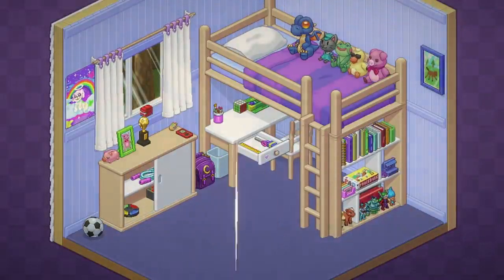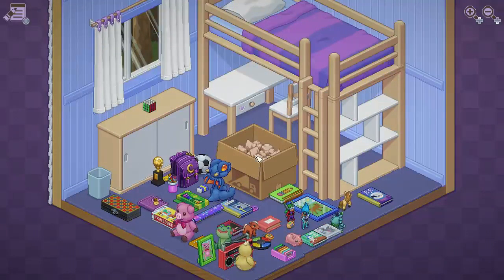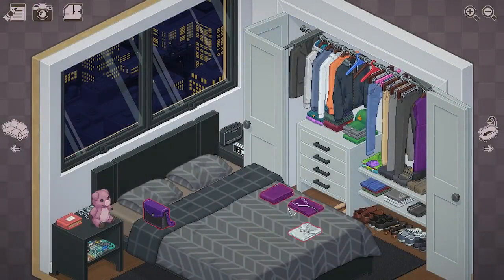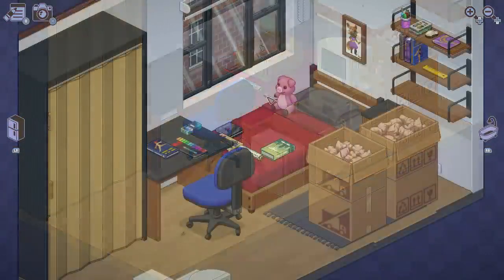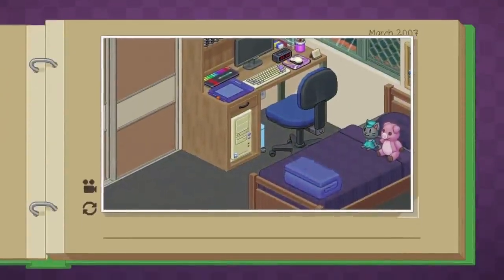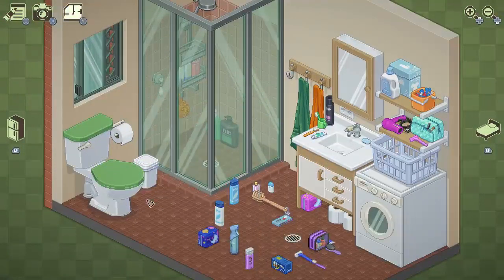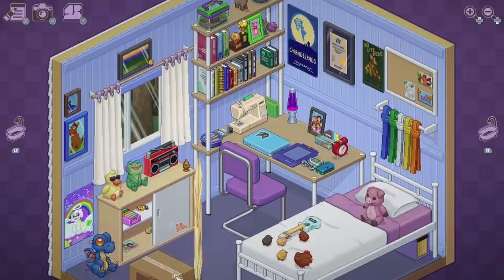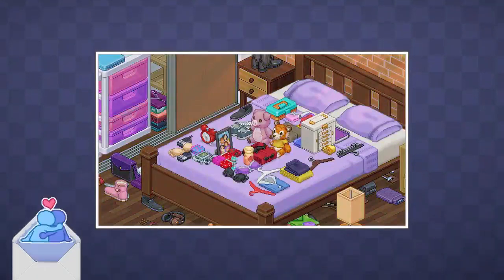Any Puzzle game? Unpacking!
Unpacking is a zen puzzle game about the familiar experience of pulling possessions out of boxes and fitting them into a new home. Part block-fitting puzzle, part home decoration, you are invited to create a satisfying living space while learning clues about the life you’re unpacking.